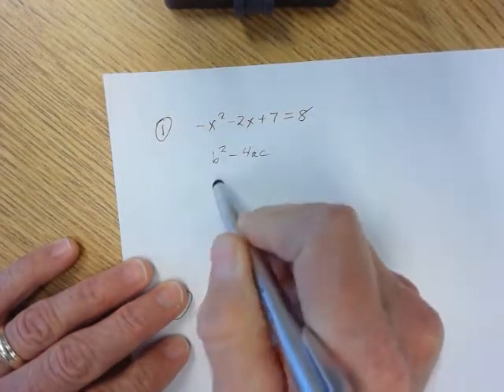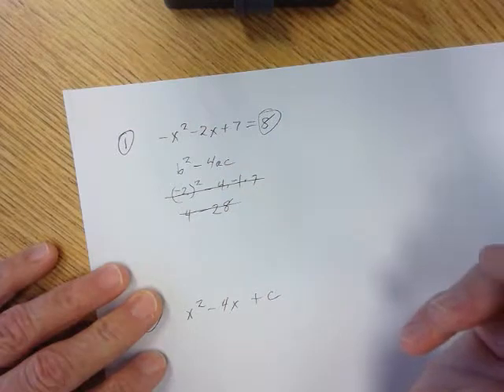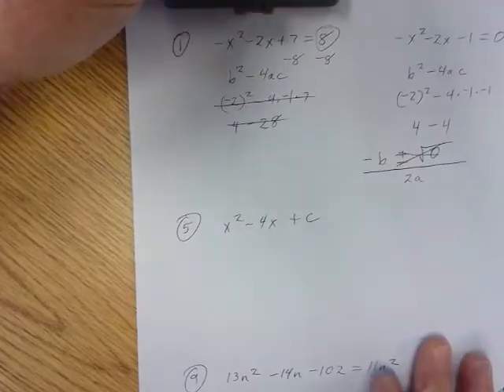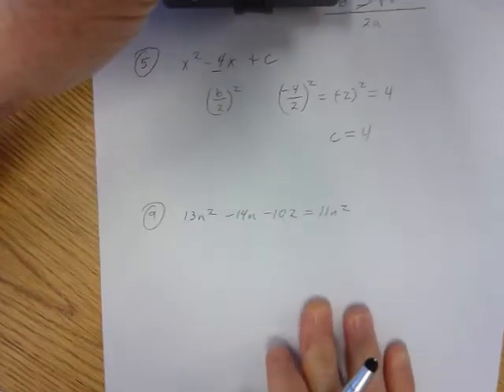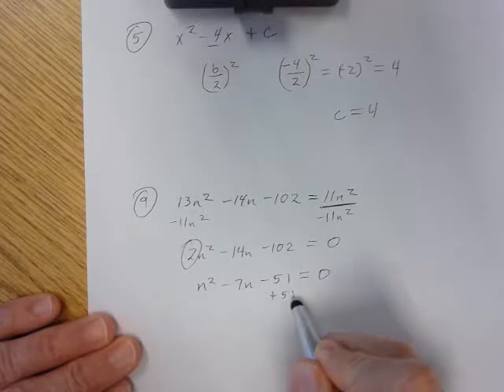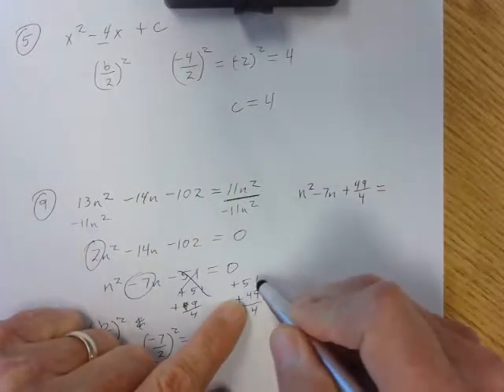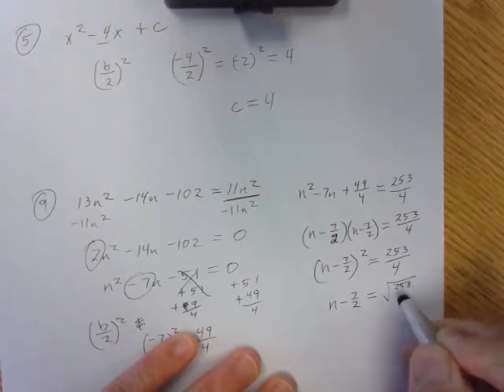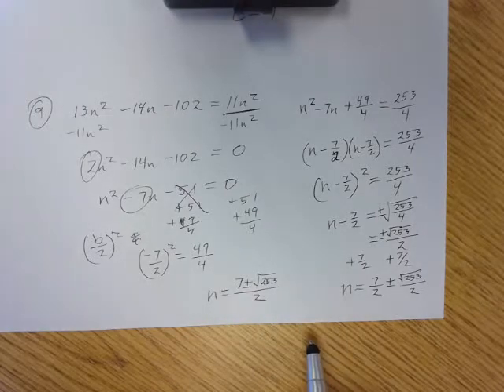Review Assignment Discriminant Complete Square Solve